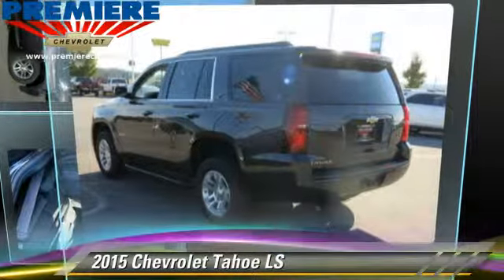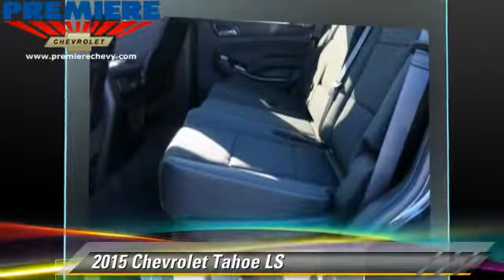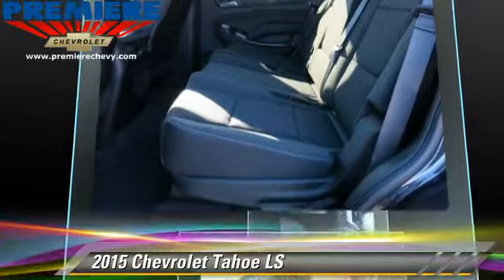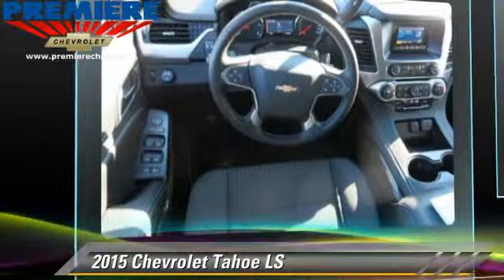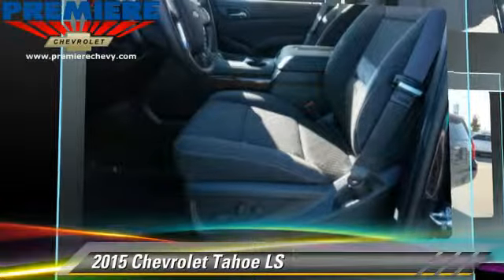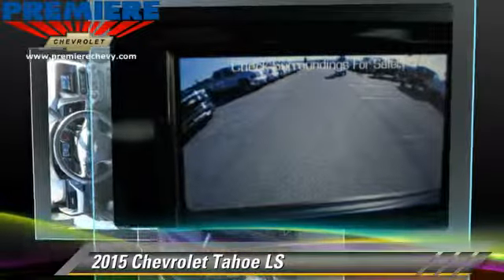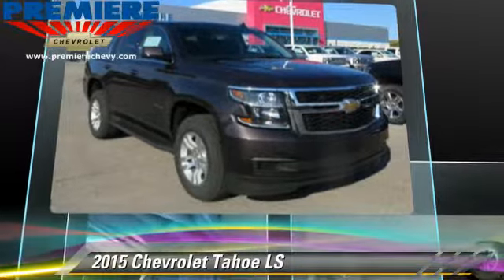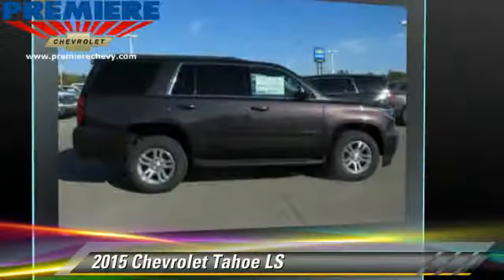New 2015 Chevrolet Tahoe LS - Bessemer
Premiere Chevrolet

4990 Premiere Parkway Bessemer AL 35022

2015 Chevrolet Tahoe LS

$46,585

Color: Sable Metallic
Engine: 5.3L 8 Cyl.
Transmission: Automatic
Miles: 2
VIN: 1GNSCAKC3FR308188
Stock: 18149

This vehicle features: SABLE METALLIC, Power Driver Seat, Power Passenger Seat, Parking Assist, AM/FM Stereo, CD Player, Audio-Satellite Radio, MP3 Sound System, Wheels-Aluminum, Towing Package, Communications-Onboard Hands Free, Telephone-Hands-Free Wireless Connection, Remote Keyless Entry, Tilt Wheel, Traction Control, Brakes-ABS-4 Wheel, 4 Wheel Disc Brakes, Tire-Pressure Monitoring System, Security System, Cruise Control, Steering Wheel Stereo Controls, Steering Wheel-Leather Wrapped, Intermittent Wipers, Wipers-Rain Sensing, Wipers-Variable Speed Intermittent, Headlights-Auto-Off, Running Boards, Bucket Seats, Seat-Lumbar-Driver, Seat-Lumbar-Passenger, Cloth Seats, Mirrors-Pwr Driver, Heated Side Mirrors, Air Bag - Driver, Air Bag - Passenger, Air Bags - Head, Air Bag - Side, Air Bag-Side-Body-Rear, Air Bag-Side-Head only-Rear, Rear Defrost, Air Conditioning, Air Conditioning - Rear, Climate Control - Auto, Climate Control - Dual, Transmission-Overdrive-Switch, Daytime Running Lights, Differential-Locking Rear, Floor Mats-Front, Power Steering, Power Windows, Power Door Locks

[DFIN:3:3219675:A:1930:8EB2EC90:b1daf8f068e9f101b9a5ab891034c7a1]